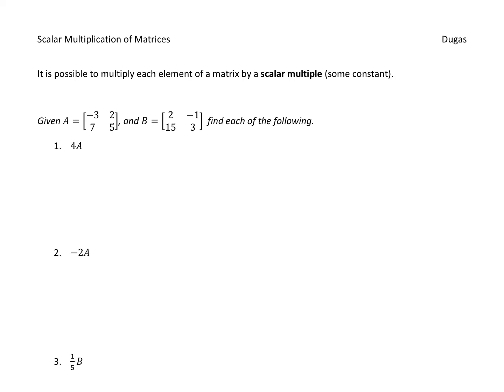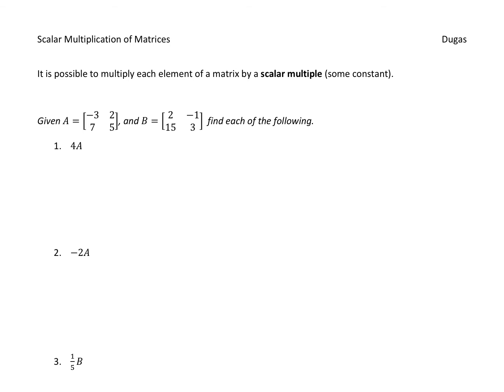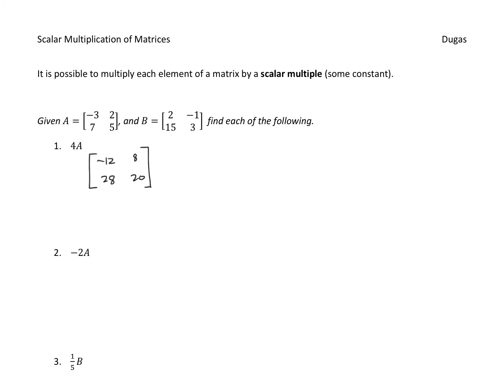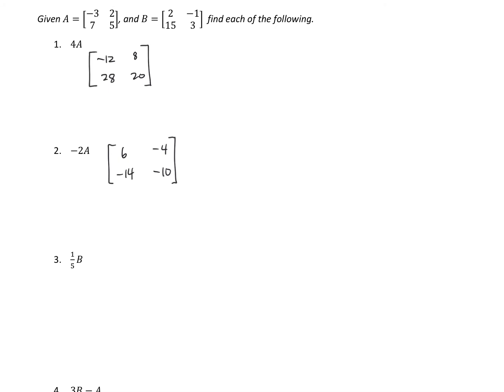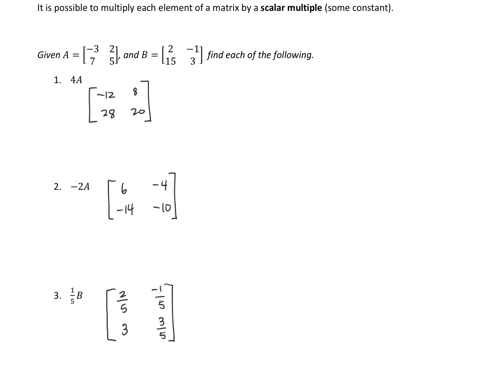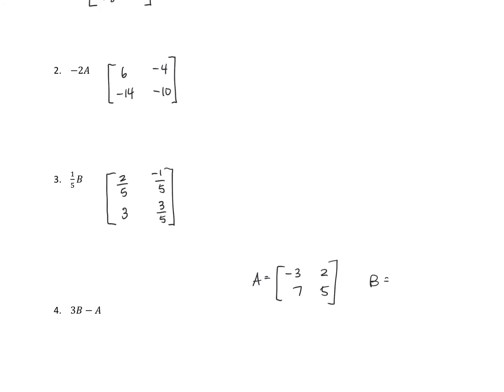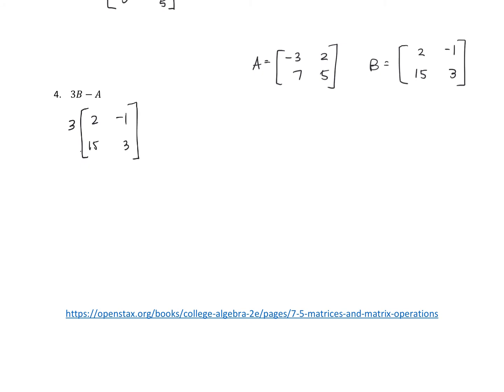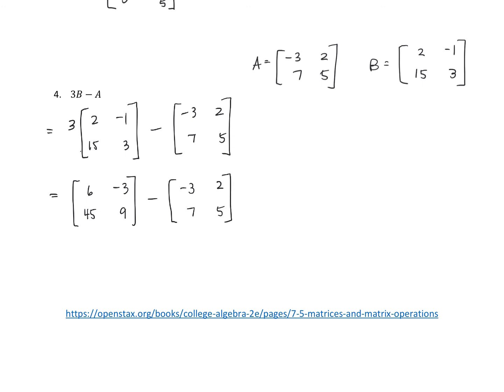Scalar Multiplication of Matrices.mp4